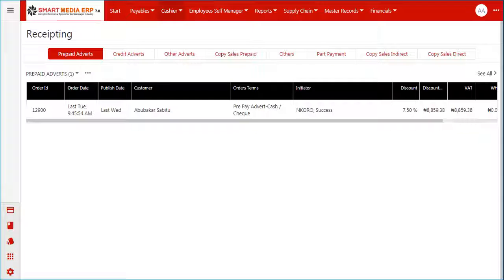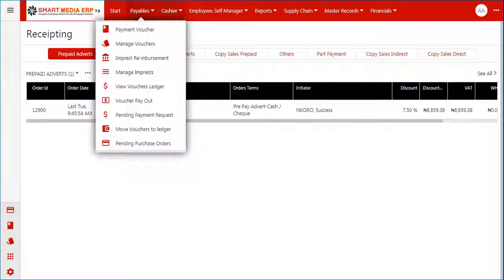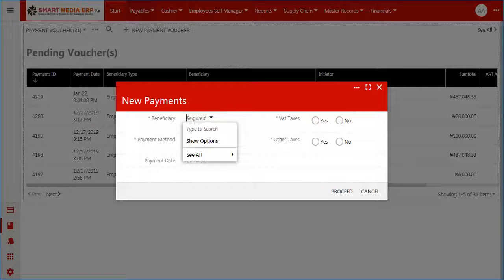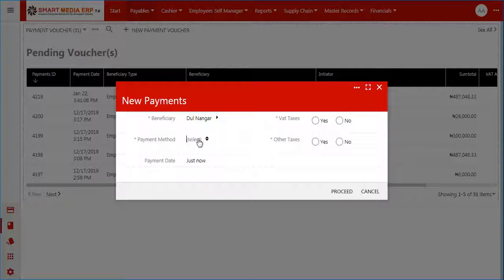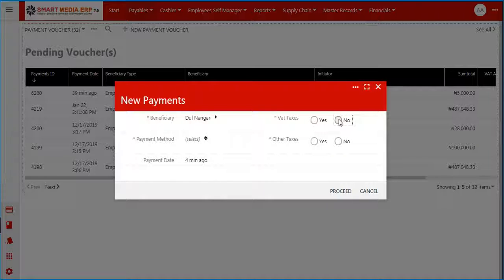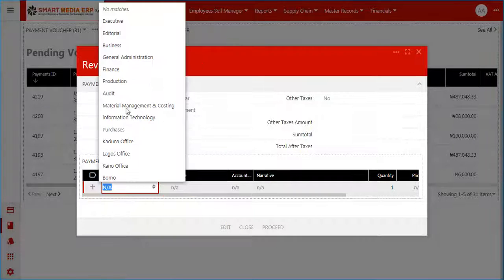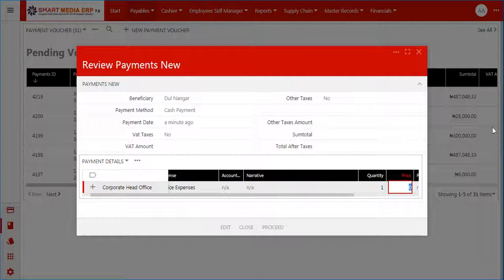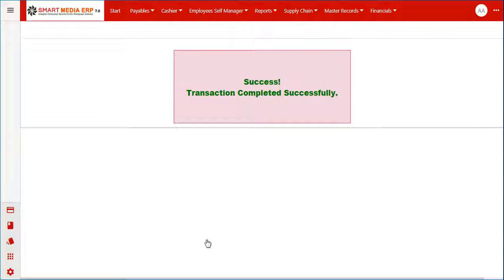payment voucher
How to raise a payment voucher